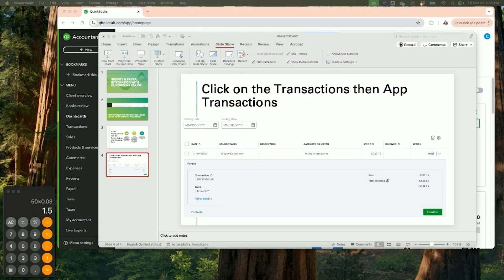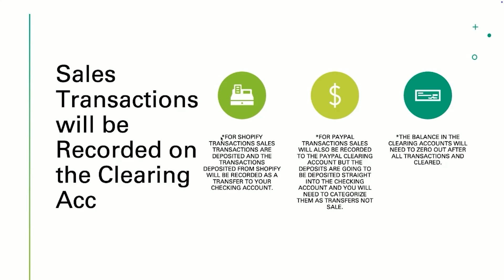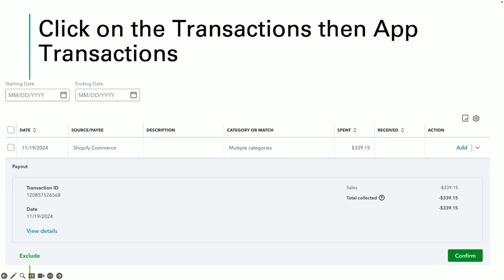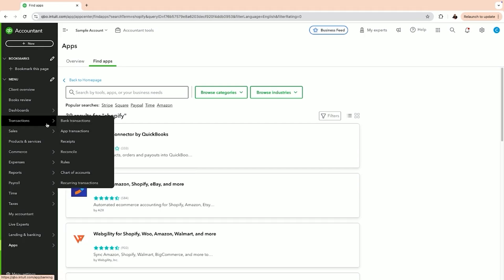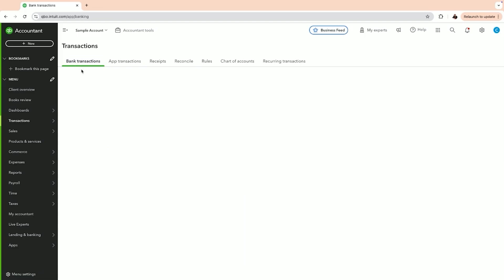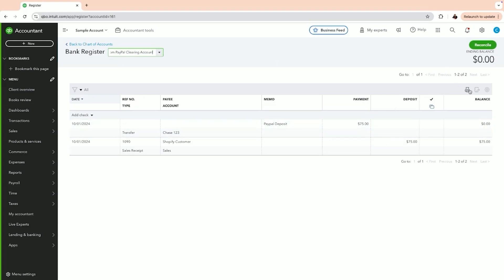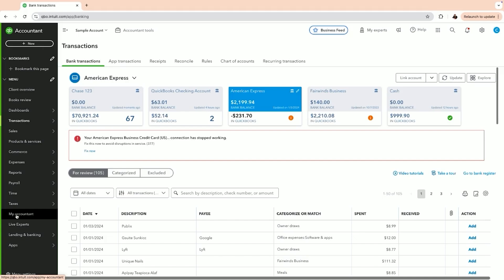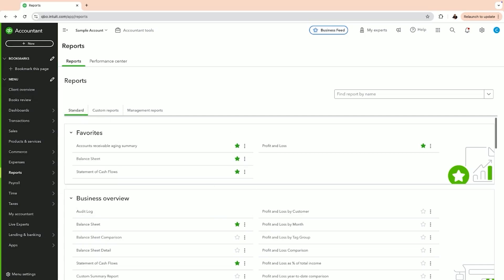Shopify & PayPal Integration | QuickBooks Tutorial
Learn how to streamline your business operations by integrating Shopify and PayPal with QuickBooks Online.

In this tutorial, you'll discover:

How to connect your Shopify store to QuickBooks Online
How to sync sales and inventory data between platforms
How to avoid errors and duplication when integrating
Tips for optimizing your workflow and saving time

Accurate Financial Reporting: Gain real-time insights into your business performance.
Efficient Inventory Management: Keep track of your stock levels across all channels.
Streamlined Payment Processing: Automate payments and reduce manual errors.
Simplified Tax Compliance: Easily manage sales tax and other compliance requirements.
Watch this video to learn how to:

Set up your QuickBooks Online account
Connect your Shopify store to QuickBooks Online
Generate reports and analyze your business performance

If you need further assistance and would like to hire us here is our information:

Ready to take your business to the next level?